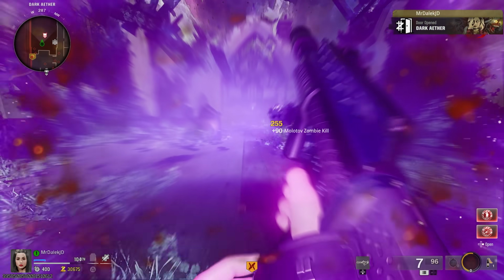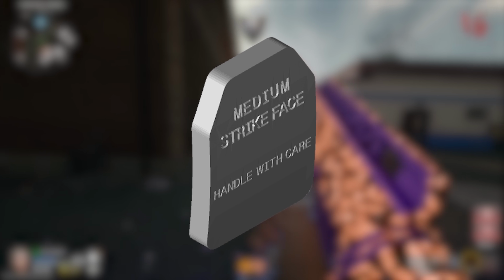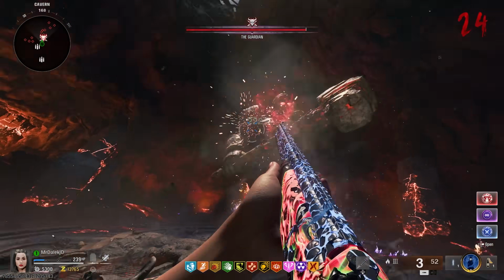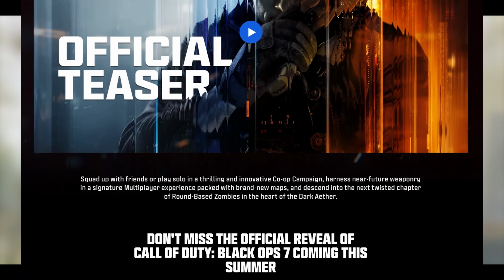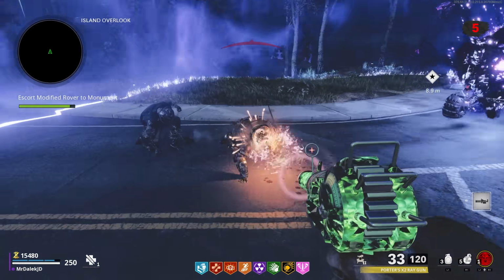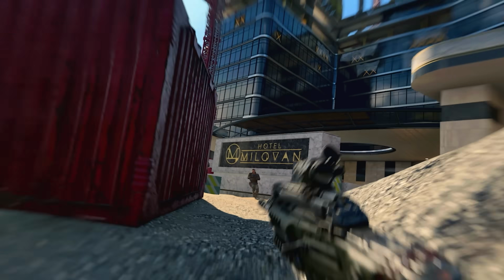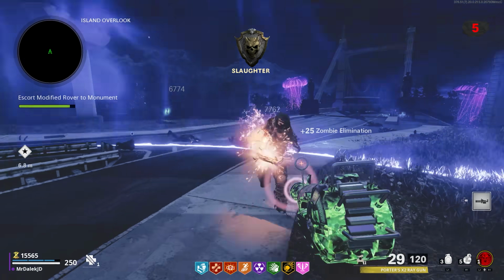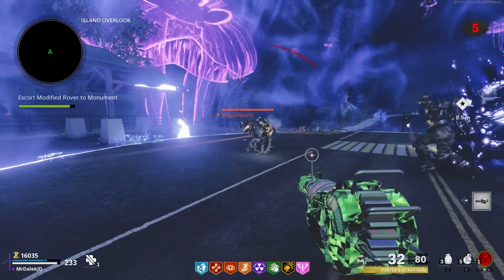NEW Black Ops 7 Zombies Gameplay Details LEAKED... Not Everyone Is HAPPY...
NEW Black Ops 7 Gameplay Leaks: Outbreak Returning & Armor Is Back...
►If you found this video useful, please let me know by hitting the 👍 "LIKE" 👍 button!

NEW Black Ops 7 Zombies Leaks have hit the internet following the Season 4 Reloaded Update including inventory system details, multiple new Outbreak maps or Outbreak map areas & more. As part of the leaked code discovered, the armor system will be returning in Black Ops 7 Zombies much to fan surprise/disappointment.

- MrDalekJD

NEW Black Ops 7 Zombies Gameplay Details Leak: Not Everyone Is HAPPY...

NEW BLACK OPS 7 ZOMBIES GAMEPLAY DETAILS LEAK: NO CLASSIC FEATURES RETURNING...
NEW BLACK OPS 7 ZOMBIES GAMEPLAY DETAILS LEAK: OUTBREAK & ARMOR RETURNING...

Timestamps:
0:00 - Intro
0:37 - New Black Ops 7 Gameplay Inventory System Leaked
3:24 - Armor Returning: Is this good or bad?
4:38 - Operators Returning
5:20 - Abilities & Skill Tracking
6:08 - New Black Ops 7 Outbreak Leaks
8:44 - An AMAZING Concept for BO7 Outbreak Map
11:20 - New Perk Leaked For Black Ops 7 Zombies?
12:03 - Outro